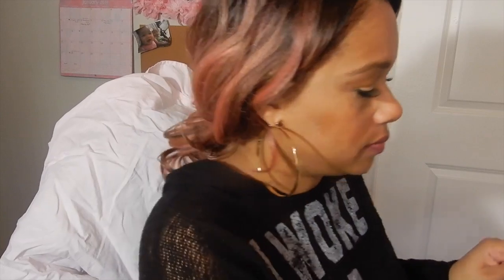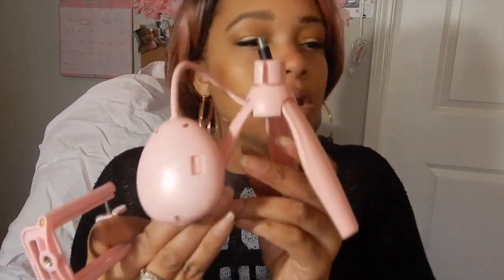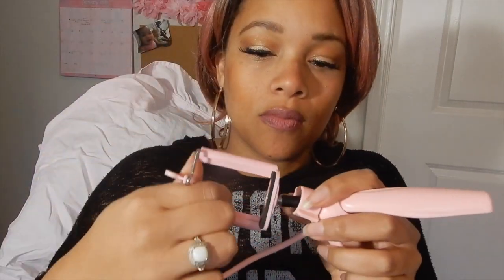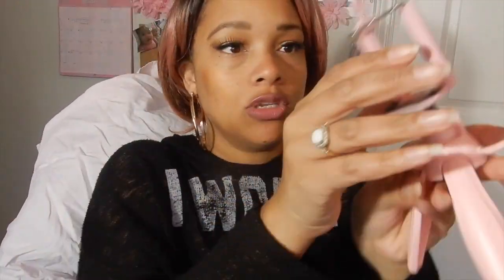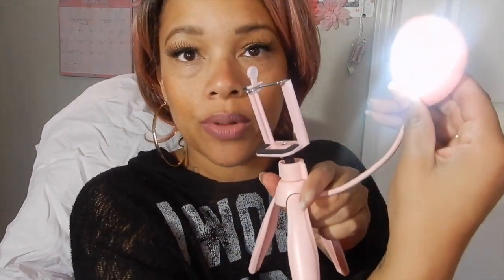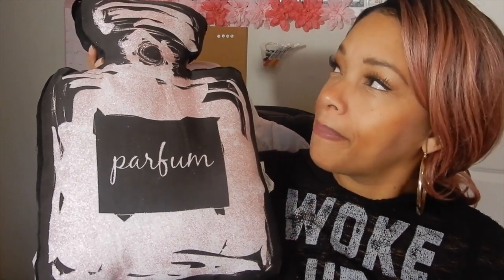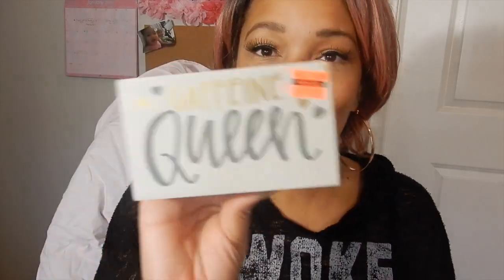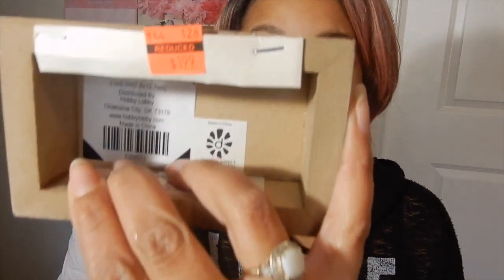Hobby Lobby & Five Below Haul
Hey Fam!
So much cuteness in this video!

Amazon Favs...

Stay You 💙 Stay Beautiful 💙 Stay Unique

Try Ebates and get cash back for shopping! Sign up with my invite link for a $10 bonus when you shop at stores like Amazon, eBay, Macy's and Walmart.

Join me on @poshmarkapp, the #1 app to buy and sell fashion. Sign up with MISHA482 to get $5 off your first order.